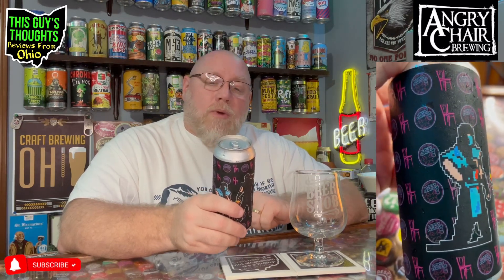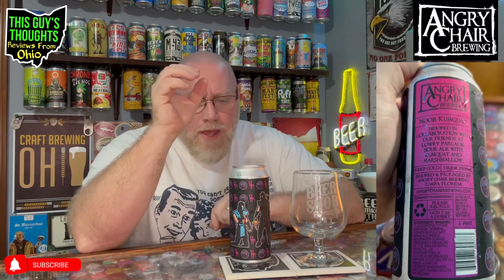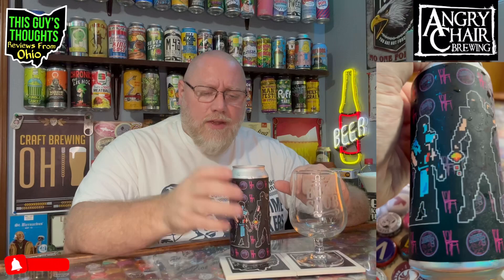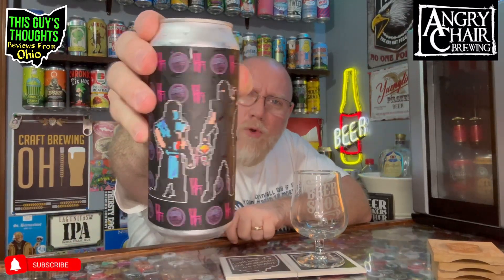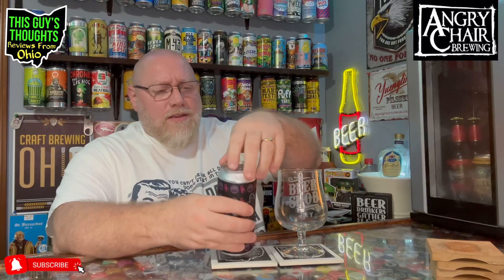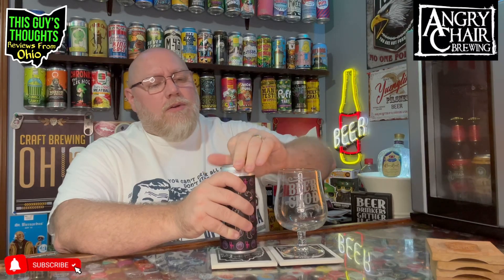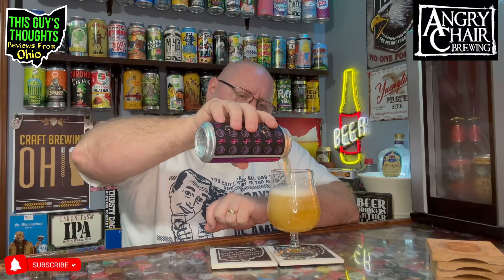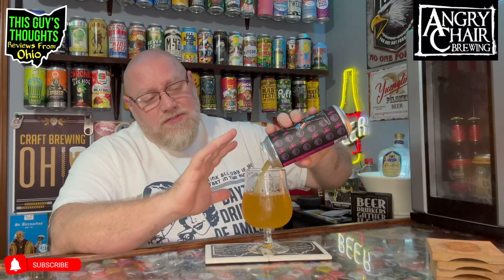“Noob Kumquat” Fruited Sour Ale (Angry Chair Brewing) Review #1077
Review #1,077

Brewery: Angry Chair Brewing
Name: Noob Kumquat
Style: Fruited Sour Ale
ABV: 5%
IBU: N/A

Description:
Double fruited sour ale with kumquats and marshmallows added. Brewed in collaboration with Lowry Parcade!

I have an extensive collection of playlists for you to enjoy!